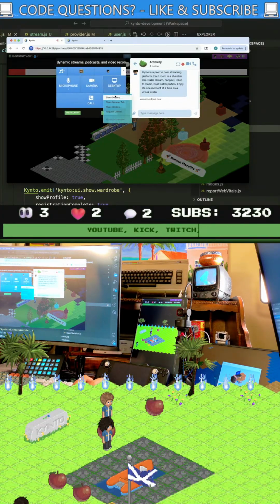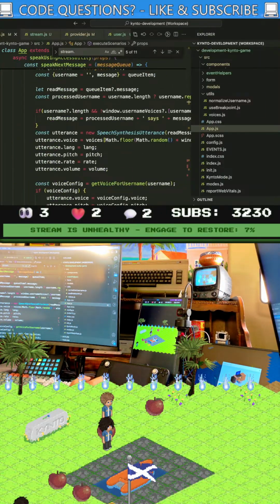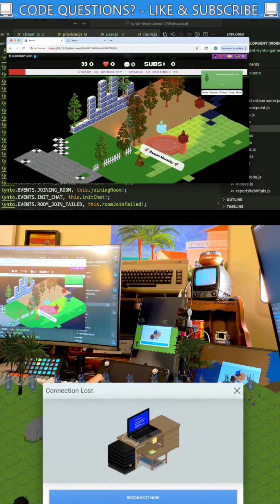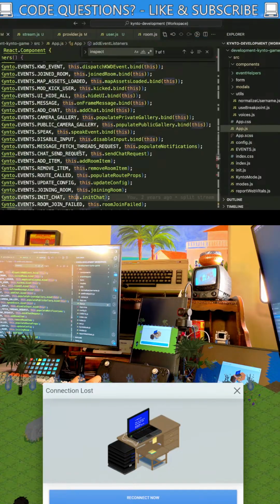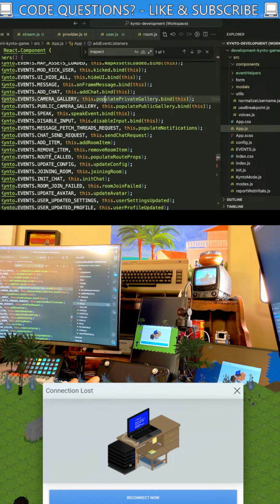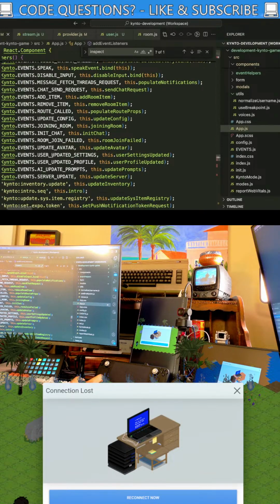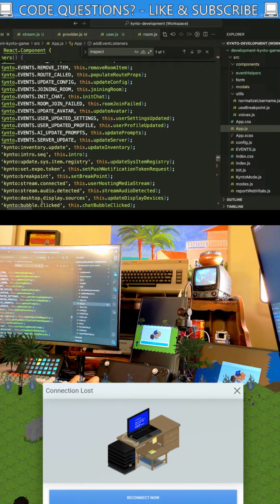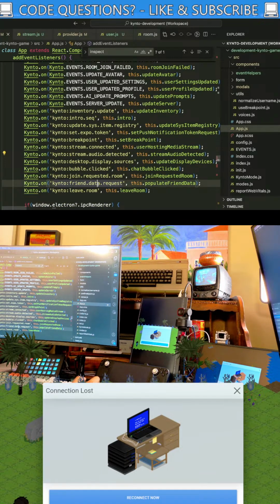Incremental Refactor - LIVE Web Dev Avatar Chat - webrtc, react, nodejs, canvas, javascript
📡 Follow Kynto/ @codeloch  for more live interactive stream experiments!

Gamifying live chat integration in my avatar chat stream overlay I build here live nightly. Please find other social links and discord etc on my channels profile.